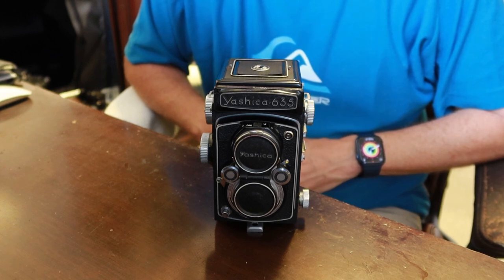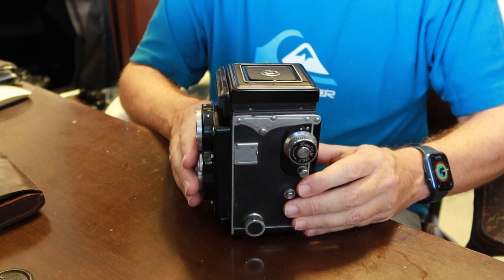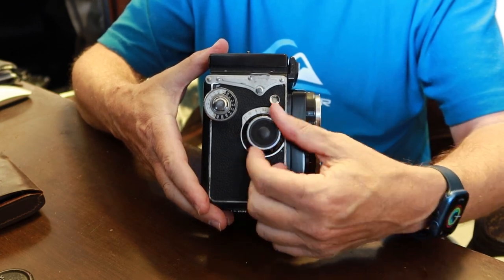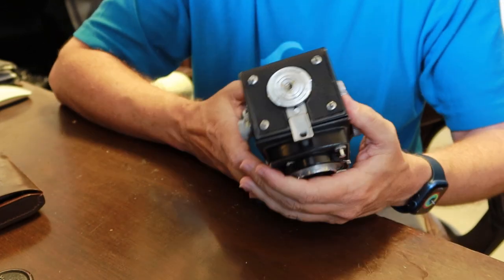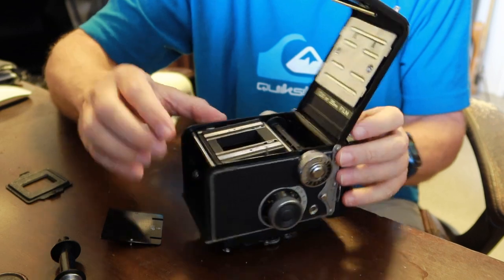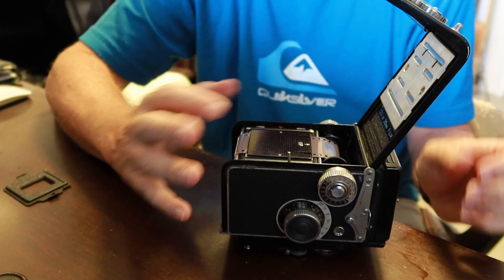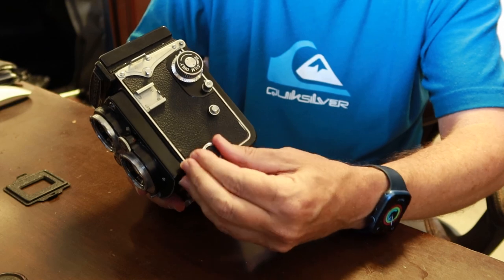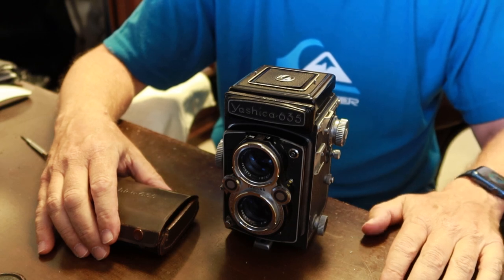Yashica's Rarest TLR Camera, the 635